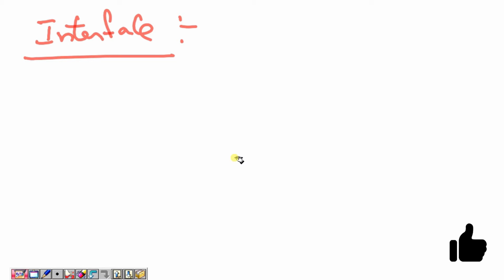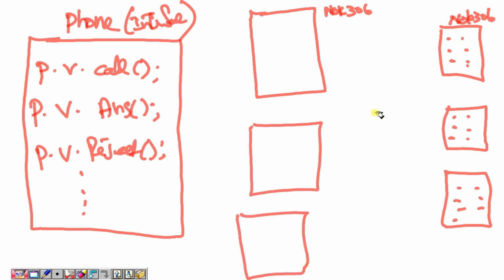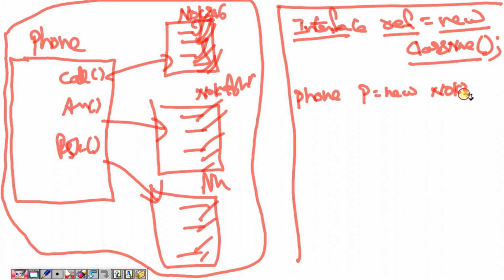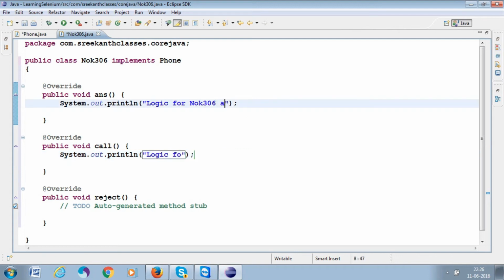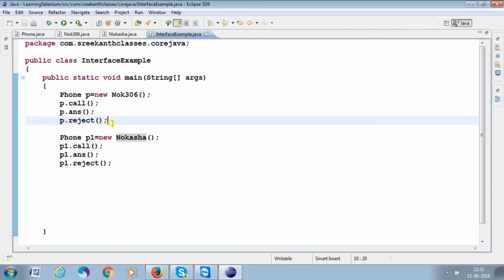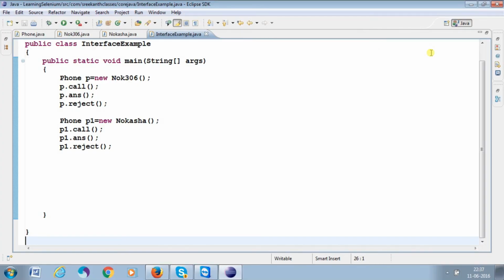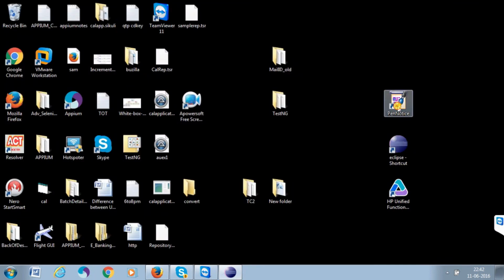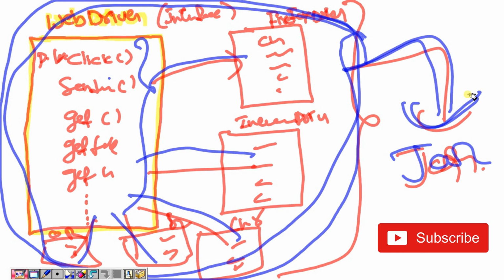Selenium Webdriver | Class12| Selenium Tutorial | Automation Testing